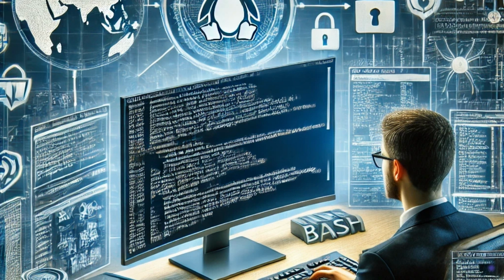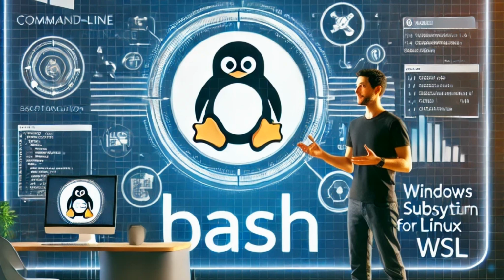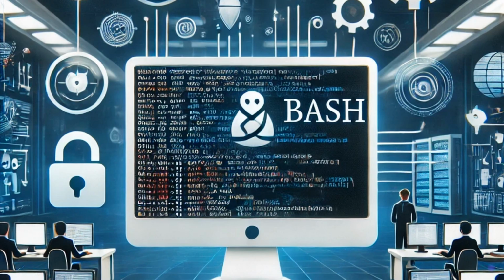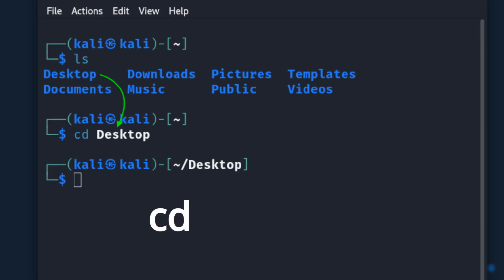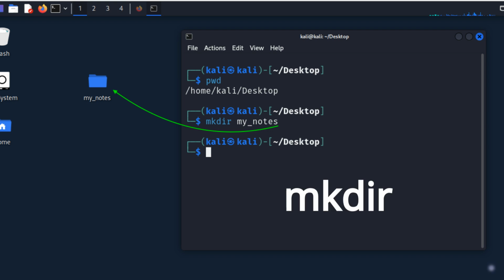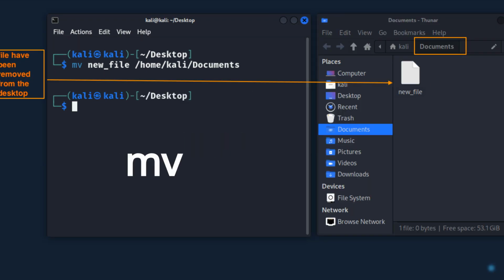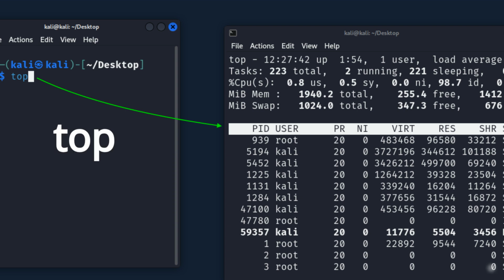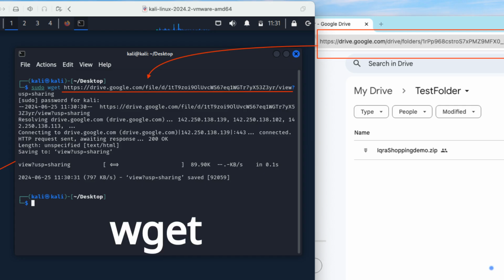Mastering the Essentials: 16 Most Common Bash Commands for Cybersecurity Analysts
Unlock the potential of Bash commands in the field of cybersecurity with this comprehensive guide. From beginners aspiring to enhance their security skills to seasoned analysts looking to refine their command line prowess, this video covers the 16 most essential Bash commands every cybersecurity professional should know. Dive deep into practical applications and tips to improve your workflow and secure your environment effectively.